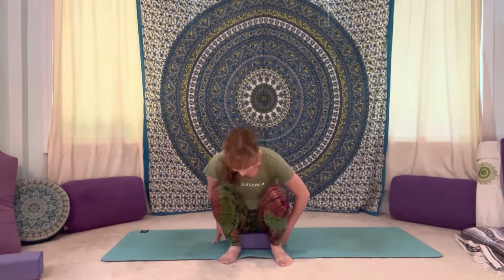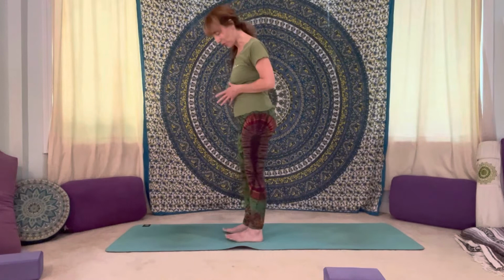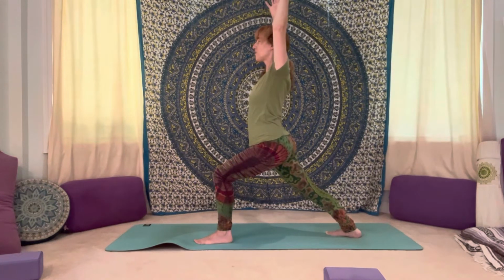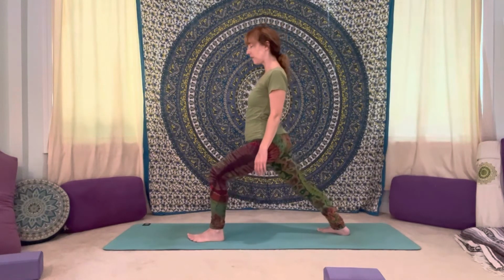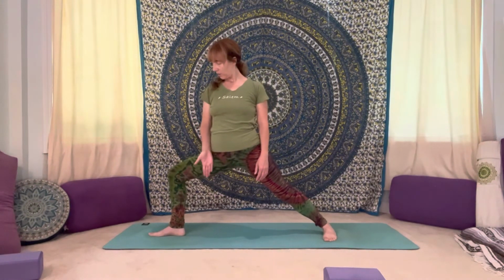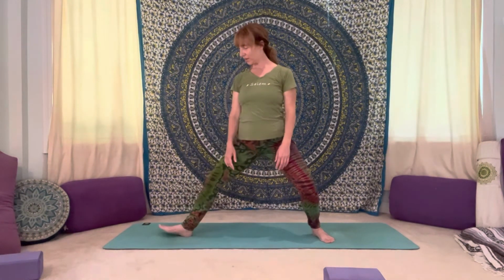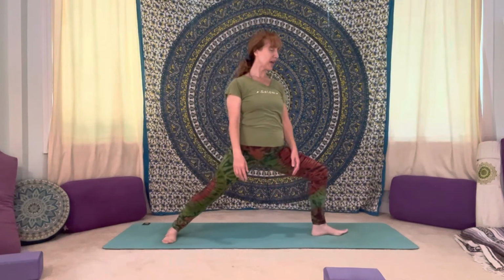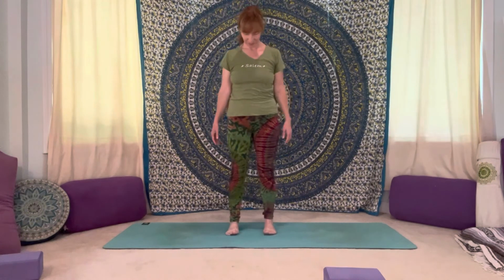Gentle Hatha Yoga Practice - Grounding/Legs